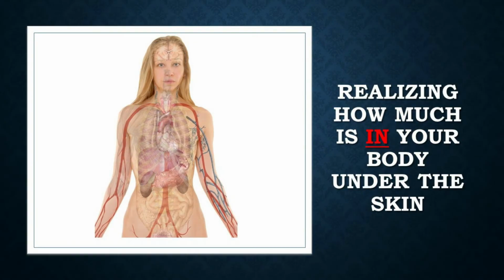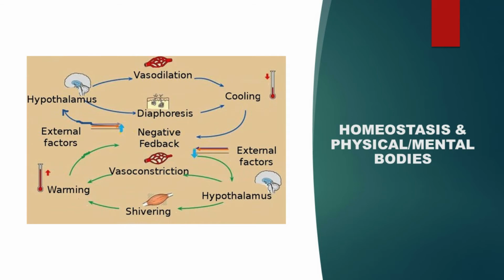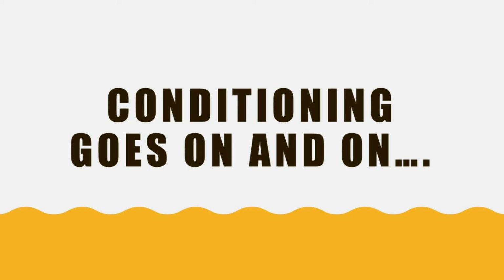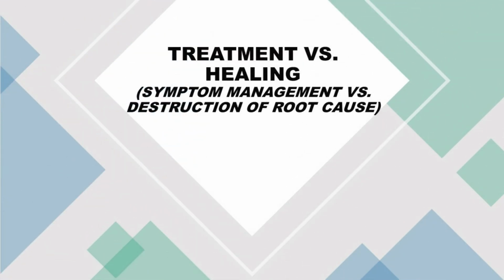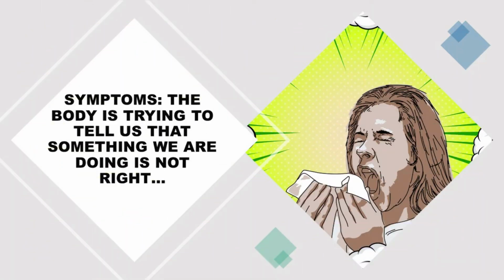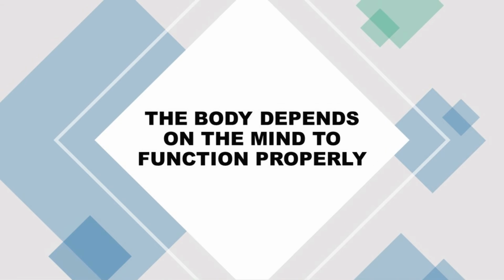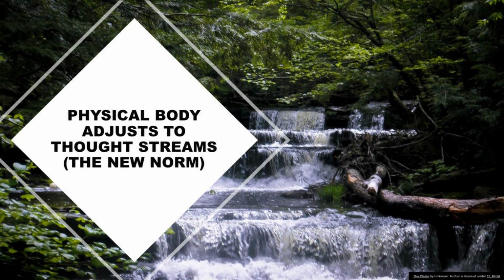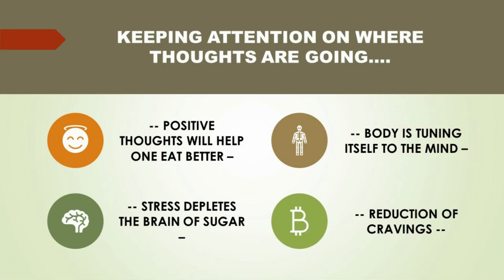ANATOMY & PHYSIOLOGY (THE MIND-BODY CONNECTION) - PART # 1 - BY: CHETANA KRIPALU, MD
Welcome to Angel Wing’s YouTube videos!
This video is a presentation of detailed information presented by Dr. Chetana Kripalu as an introduction to Anatomy & Physiology in the context of the Mind-Body connection.